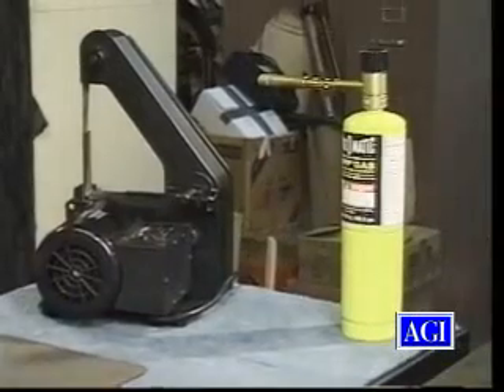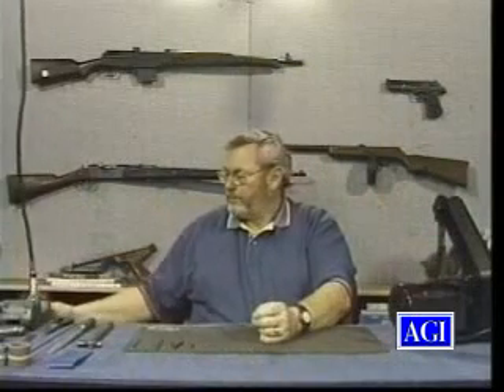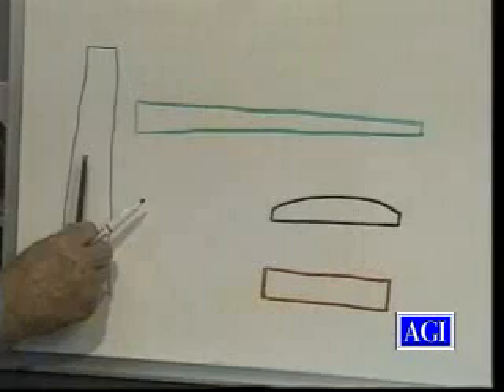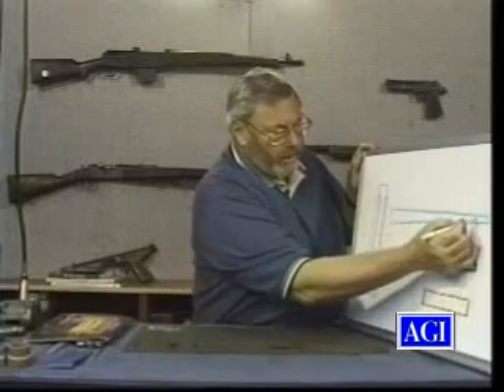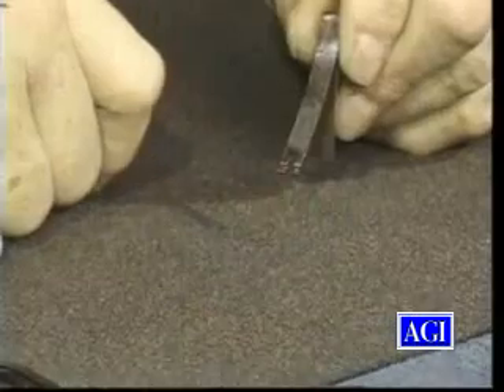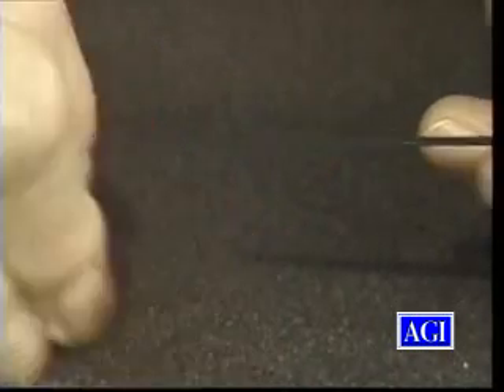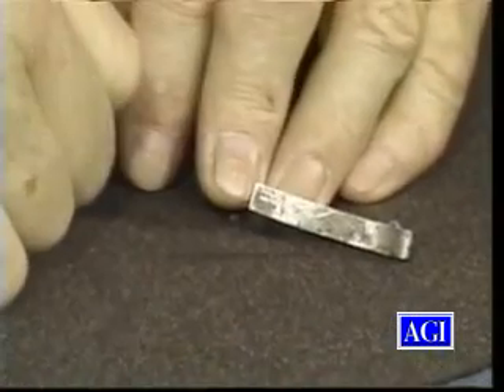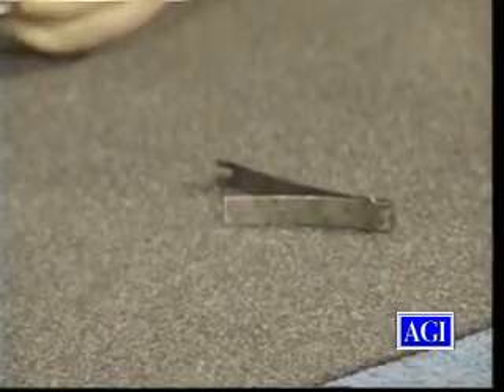The Art of Making Flat Springs AGI 317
Learn how to make flat springs